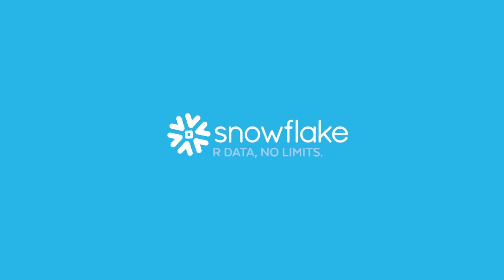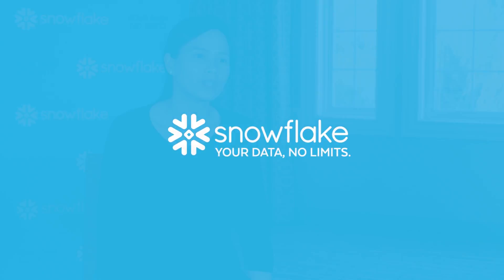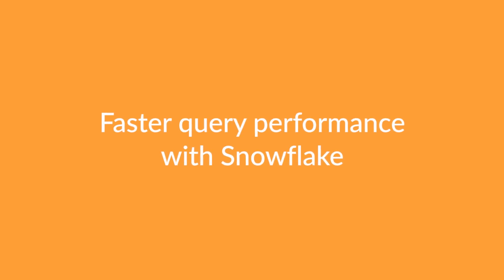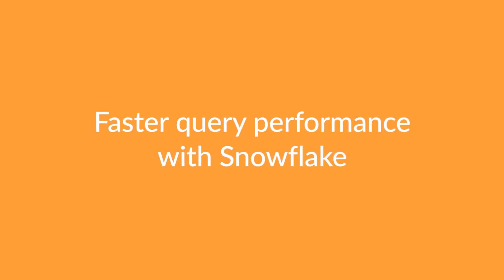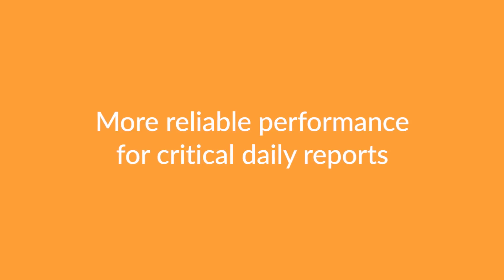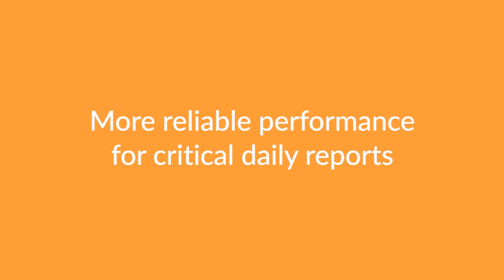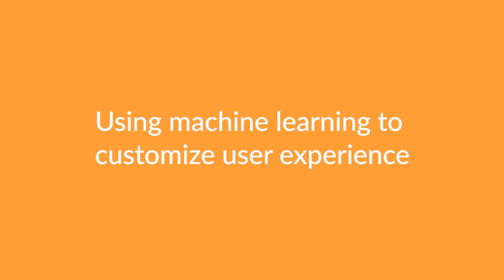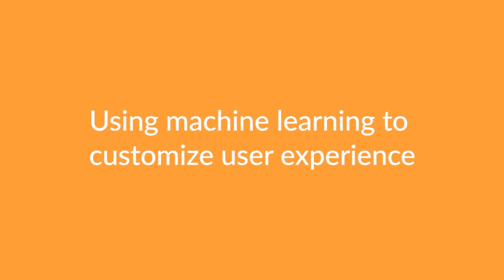Age of Learning: Improving User Experience with Data & Snowflake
Thuy Kim, VP of Business Intelligence at Age of Learning, creator of ABCmouse.com shares how the educational technology company benefits from the improved query performance, flexible scaling and more reliable daily reporting of Snowflake.